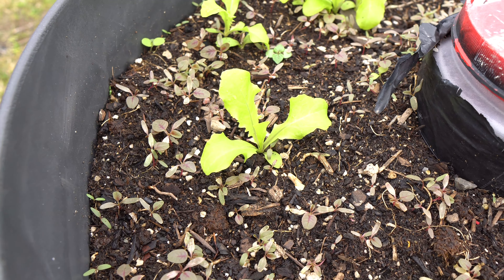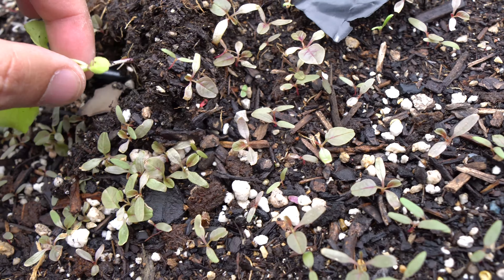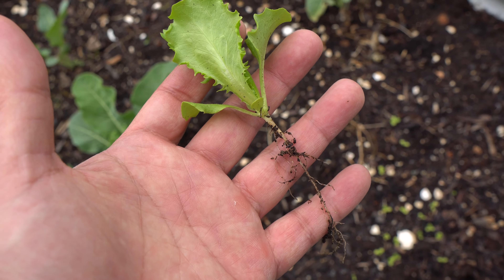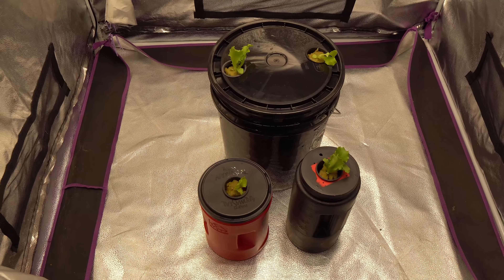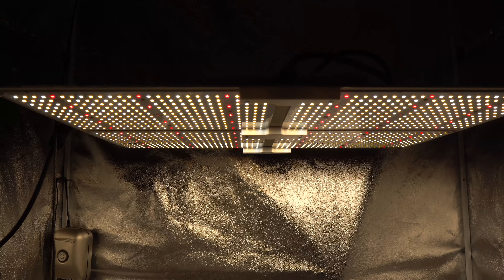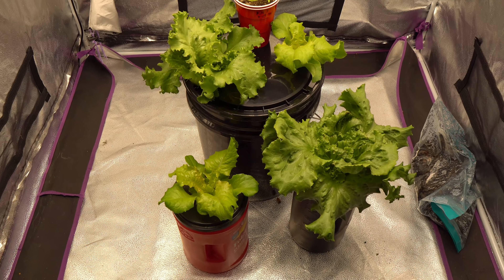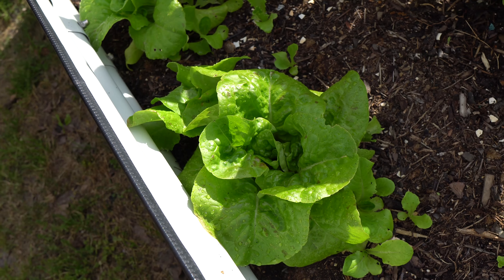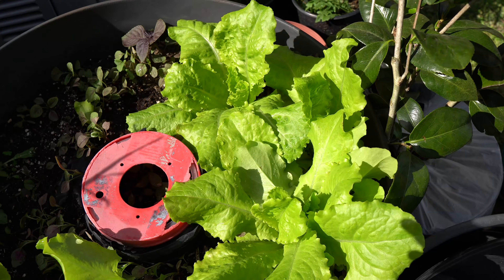Hydroponic Lettuce Or Soil Lettuce Which Do You Like Better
30 days of grow recorded with timelapse compressed into 1 minute.  I hope you enjoy.